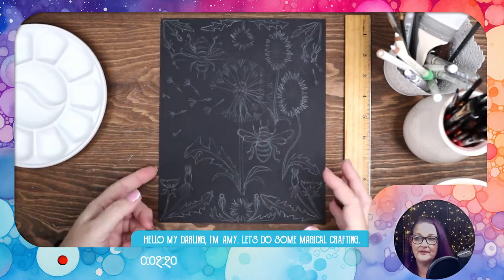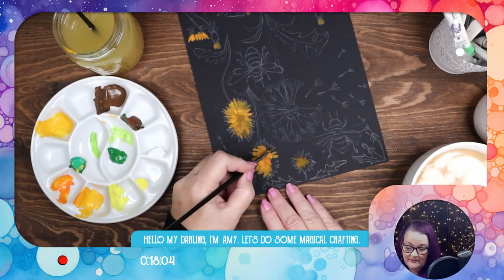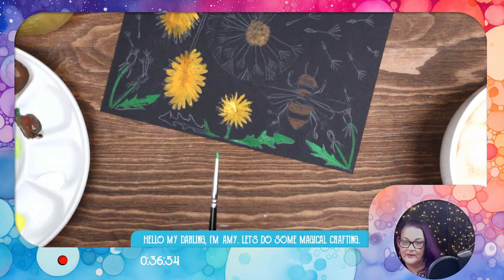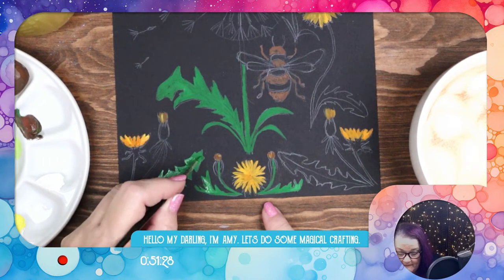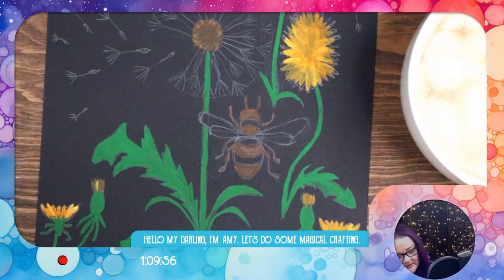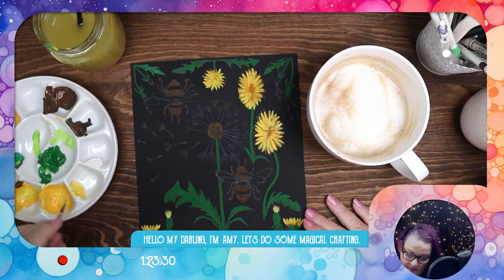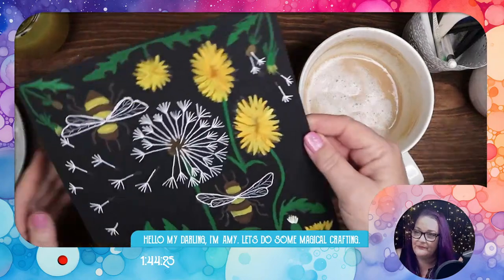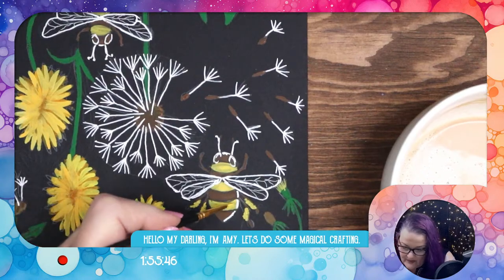April Oracle Card Painting, Art Witch Wednesday Live Stream - Magical Crafting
During this live stream, I create a painting of an original oracle card design. This painting will be turned into the card I mail to my Pen Pal level Patrons for the month.

Ceramic paint dish
Black Sketch Pad
Brushes
Gouache paint
Mini Heat gun for drying paint
Spray bottle

Sea of Memory, Dreamland, Invisible Beauty, Angel's Dream, Frozen in Love, Dancing Star, Heavenly, Kiss the Sky, White River, Drops of Earth, We are the Rain, Shattered Paths & Lifting Dreams by Aakash Gandhi